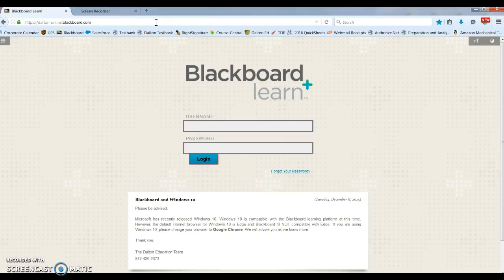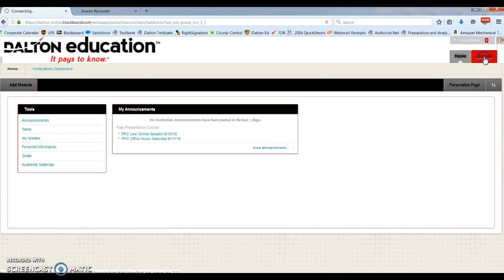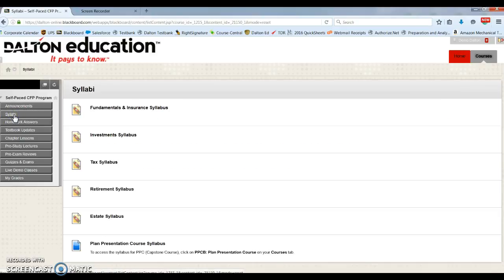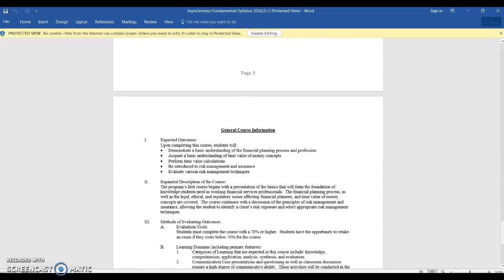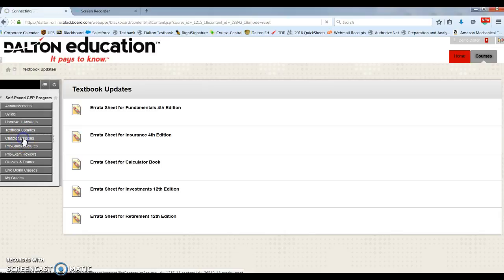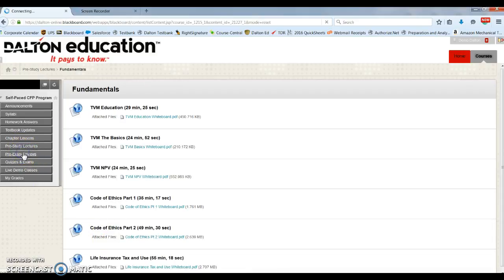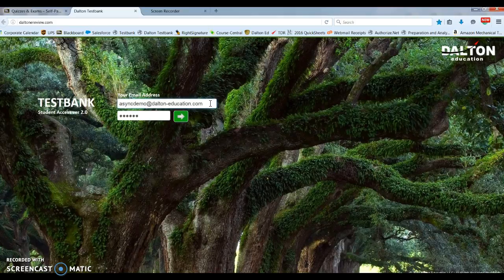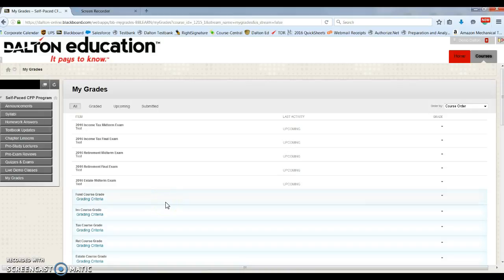Self Paced Blackboard Introduction